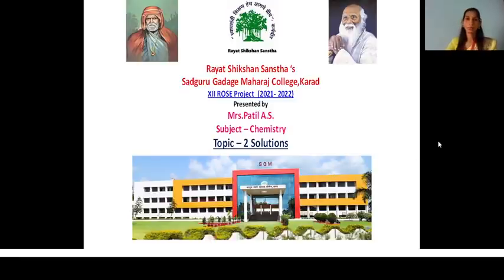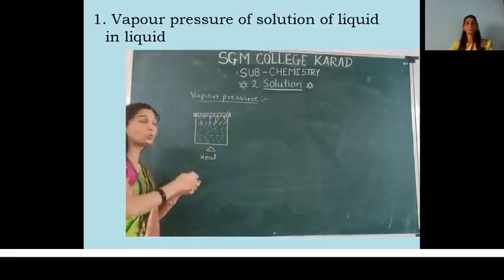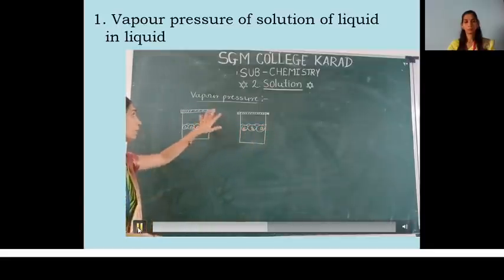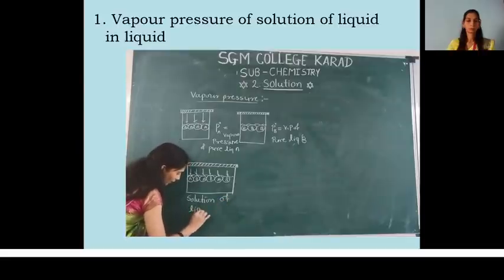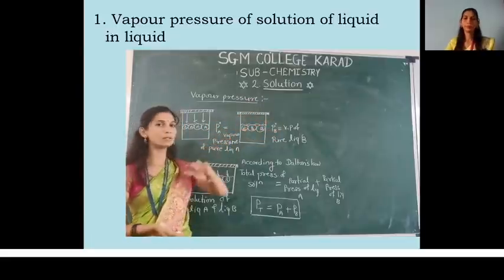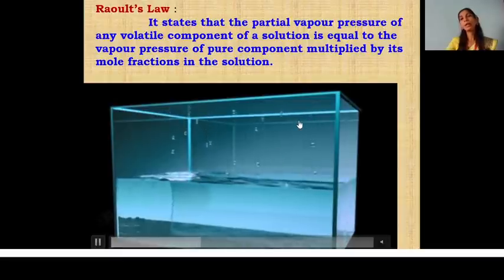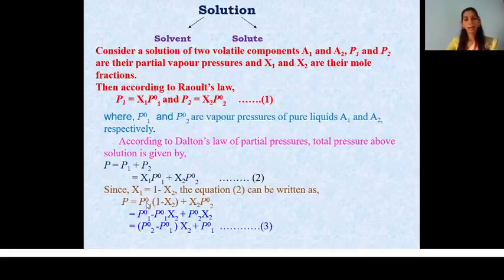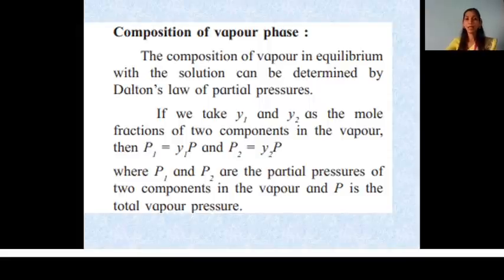XII Sci chem Solution3